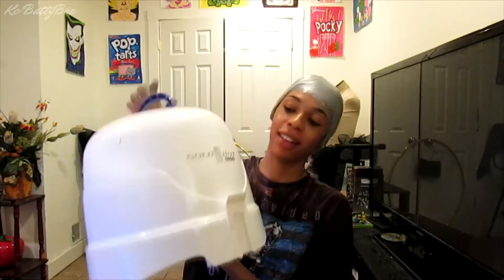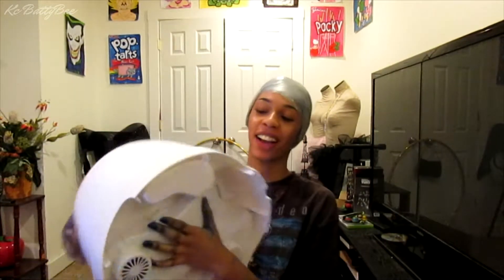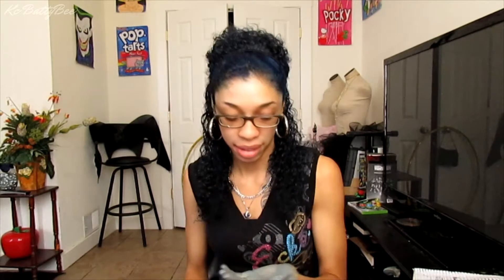MY HAIR IS BLUE!! // Coloring with Manic Panic RocaBilly & Midnight Blue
I'll add the desc. later